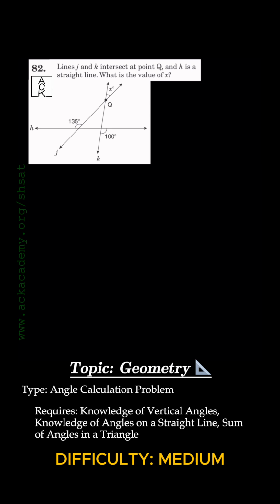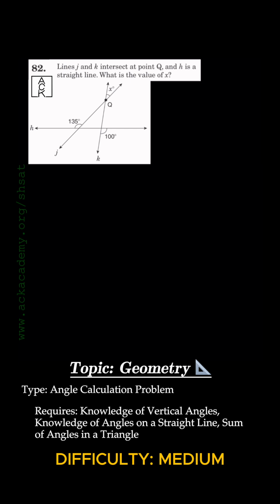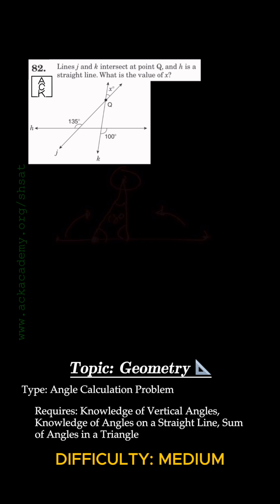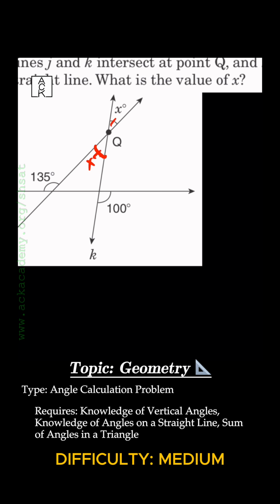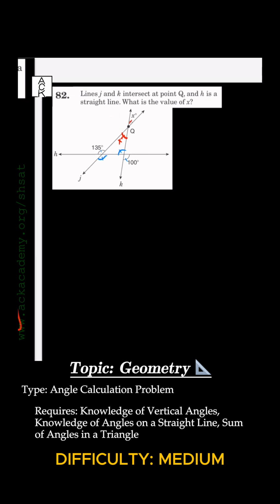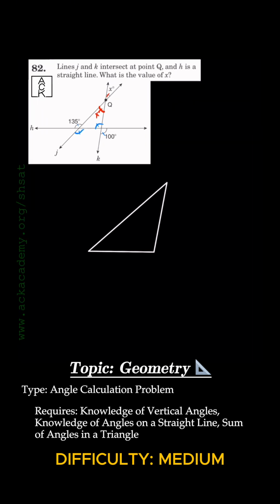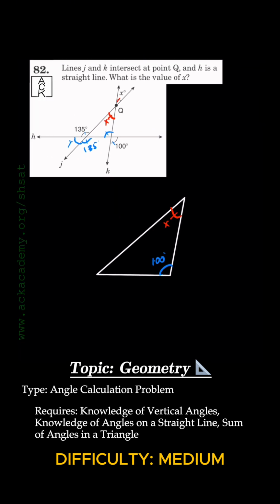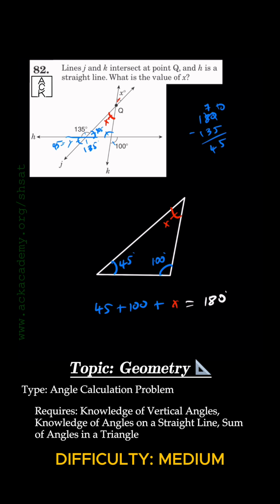#82 SHSAT Practice Test Form A 2019